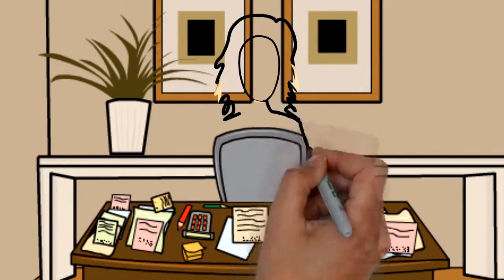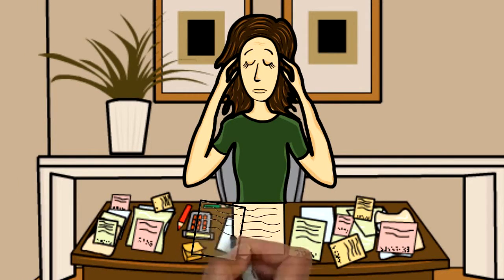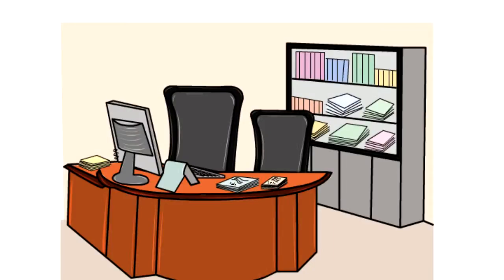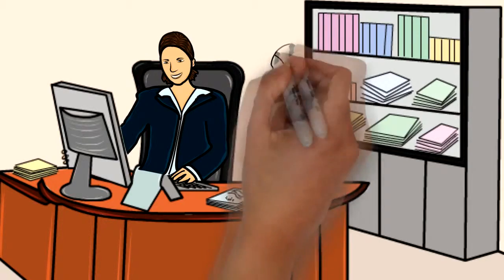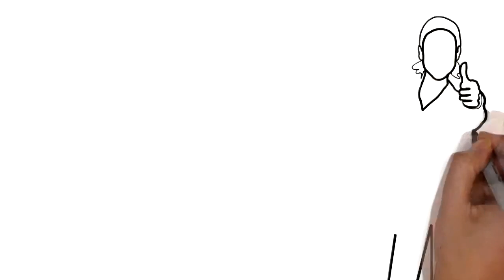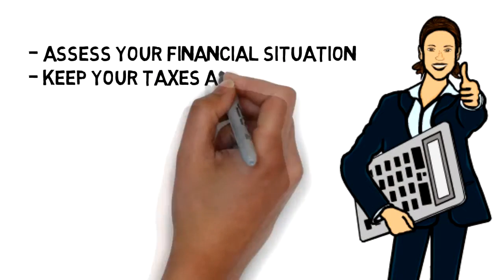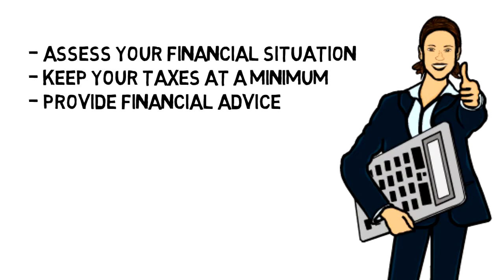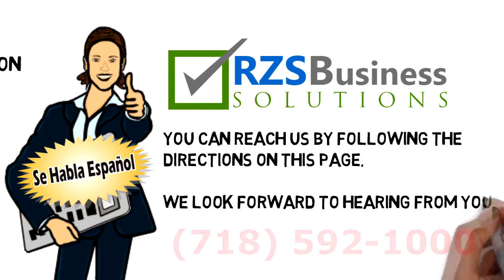RZS Business Solutions - Accounting, Taxes & Insurance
We are an established premier accounting, audit and tax practice based in Corona, NY.

We provide accounting, tax, and financial management services designed to meet the needs of our business clients. Our experienced accounting services make your job easier and give you time to focus on building your business. Your time is important.

We have been proudly serving the greater Queens, NY area as a reliable and professional insurance provider for both business and individual needs. We handle general liability insurance, business owners insurance, workers compensation, disability insurance, commercial auto insurance, home insurance, auto insurance, and more.